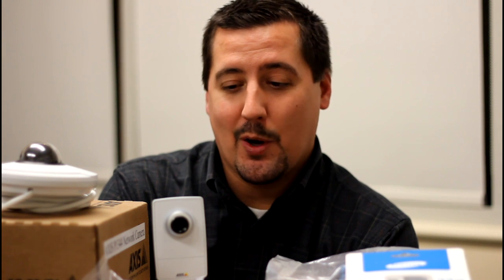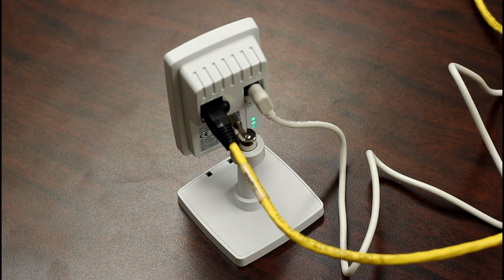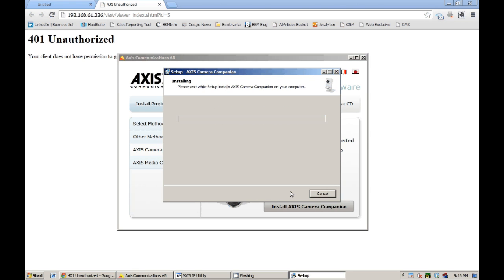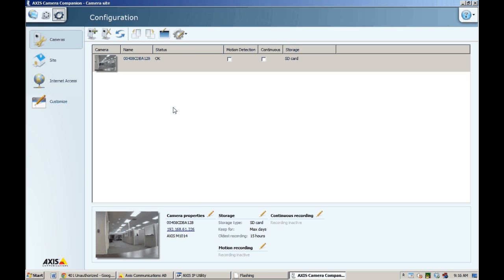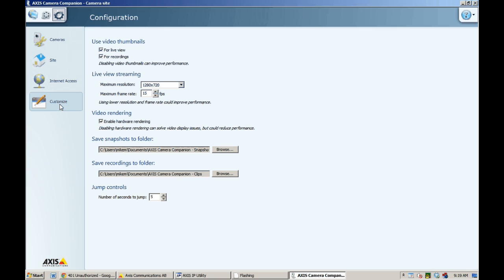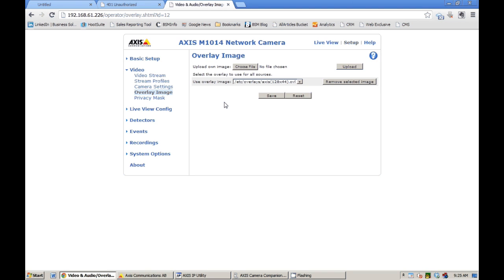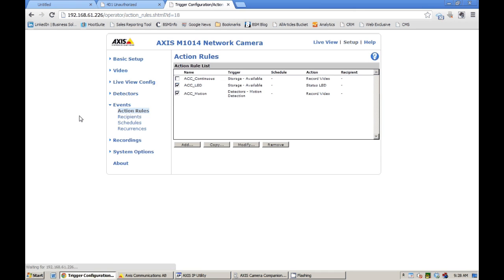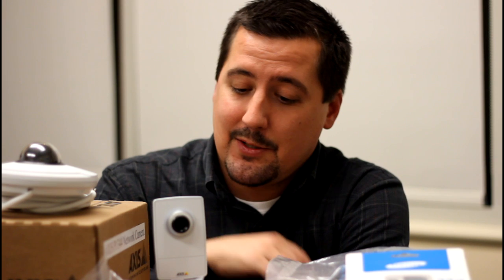An IT Editor Takes On An Axis M1014 IP Video Camera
-- VAR and integrator readers of Business Solutions magazine who are outside the video surveillance space often ask me how easy or difficult it is to install the latest IP video cameras. To answer the question, I requested a bunch of cameras from Axis Communications, who came through in a big way.

In this video, I start small and walk through everything from the unboxing to the installation of the Axis M1014 network camera.

Two important notes: While I write for an channel-focused IT magazine, I'm by no means an expert on any business technologies. I have some basic networking knowledge and no knowledge when it comes to IP cameras.

Second, there's a lot more to video surveillance than just getting a camera running. Indeed, selecting the correct camera for the right setting, configuring the camera properly, provisioning the network, and so on. Don't take this video as me suggesting anyone can do IP video. It's a science.